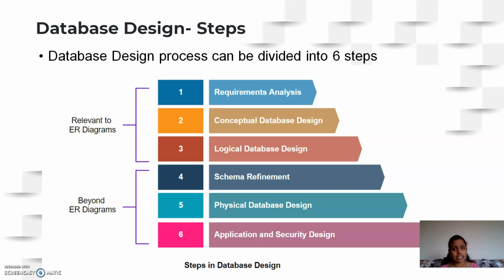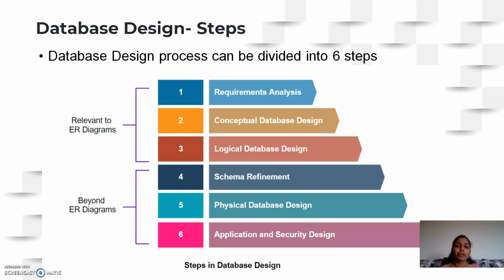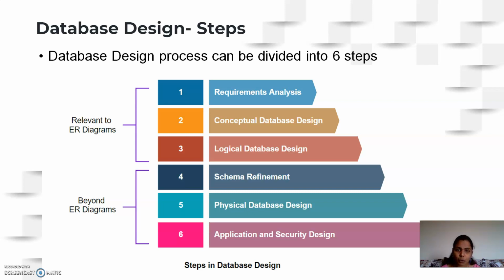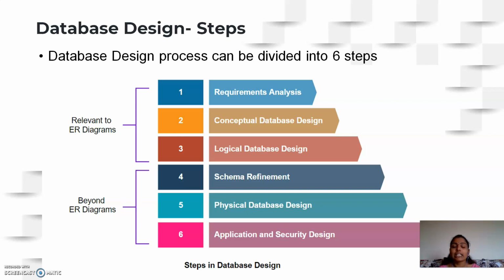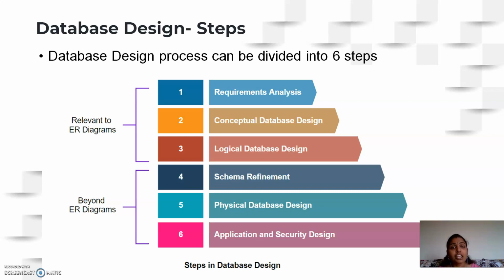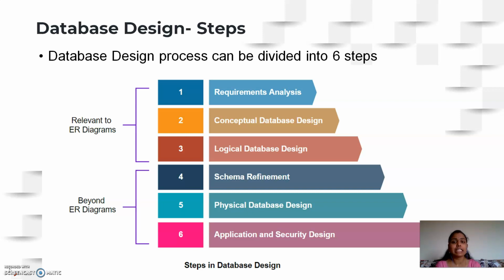10. Database Design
This video discusses on the steps for database design.